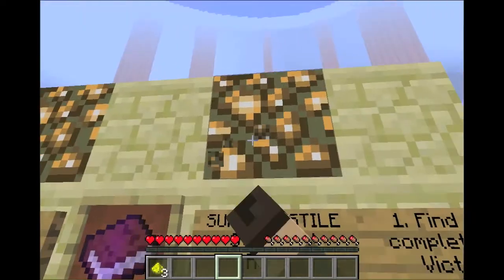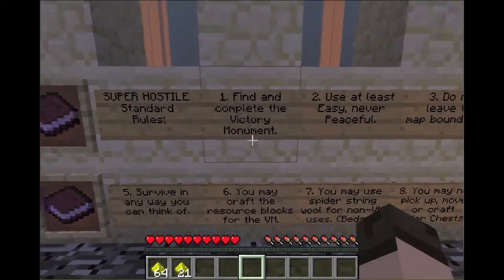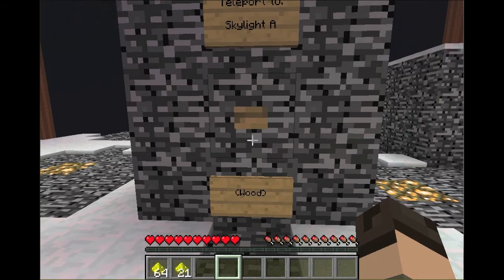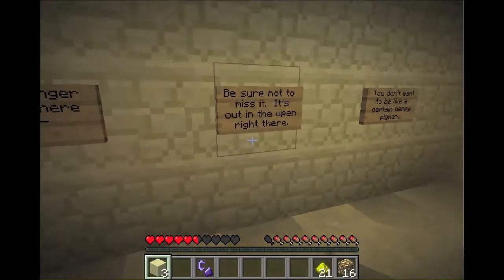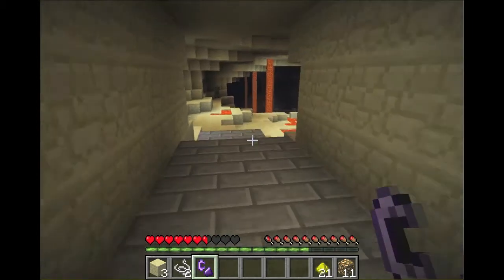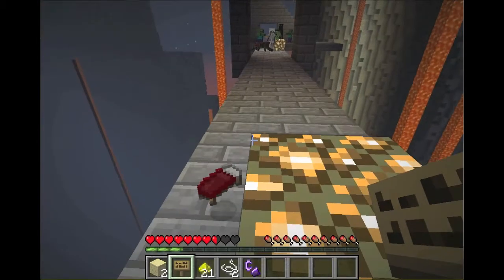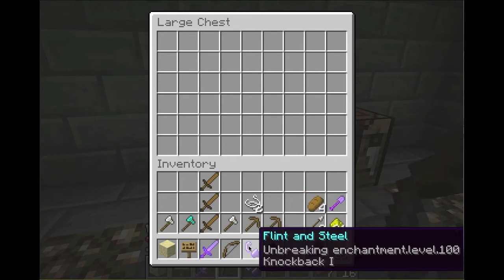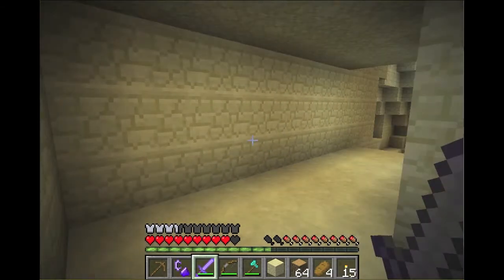How To Beat Inferno Mines "Skylight A" Episode 01 (R033)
This has spoilers! You've been warned!!!